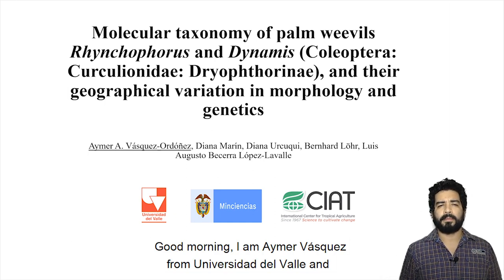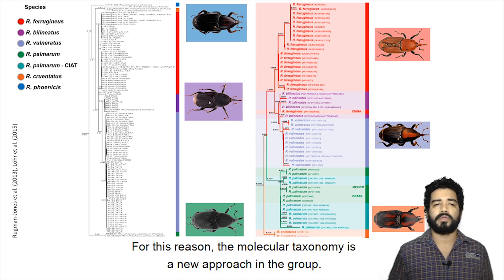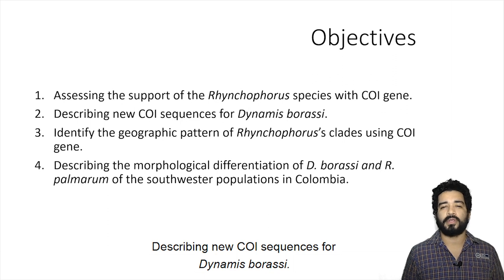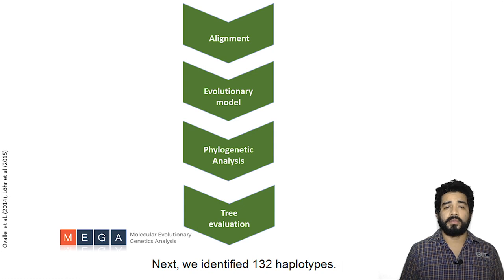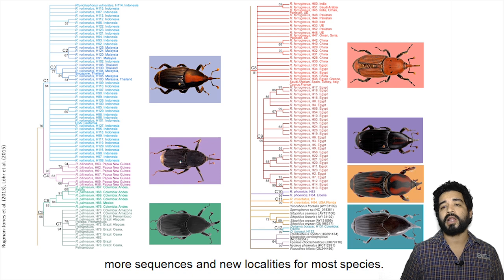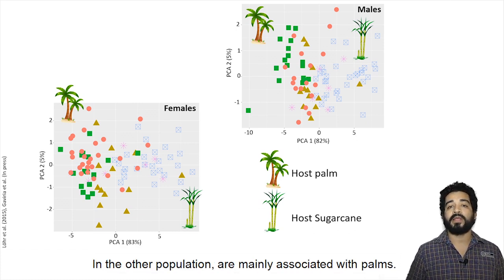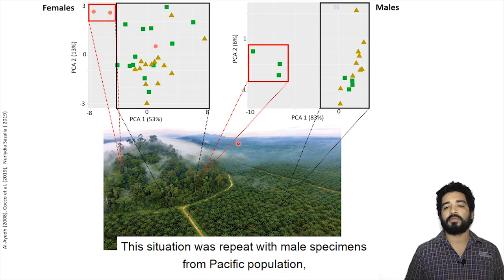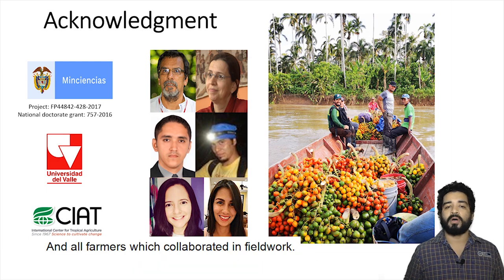Molecular taxonomy of palm weevils Rhynchophorus and Dynamis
Presentation: Molecular taxonomy of palm weevils Rhynchophorus and Dynamis (Coleoptera: Curculionidae: Dryophthorinae), and their geographical variation in morphology and genetics.
Event: Encontro de Coleoptera. March 15-19. Coleopterist Society, Brazil.